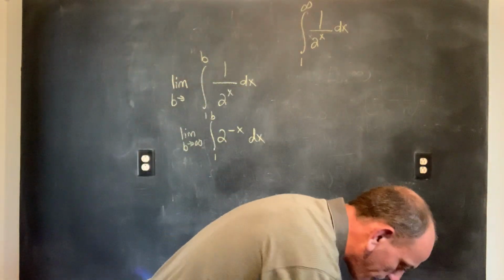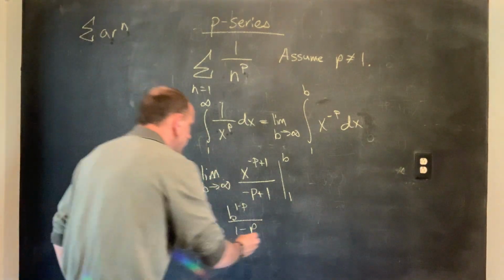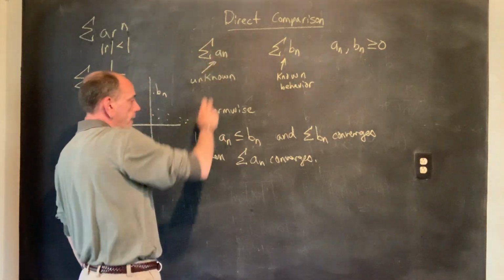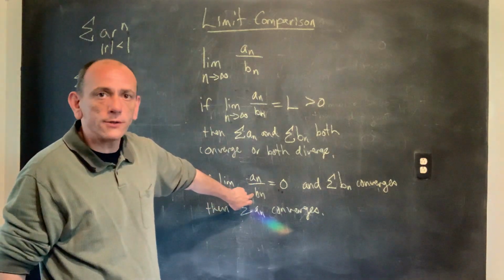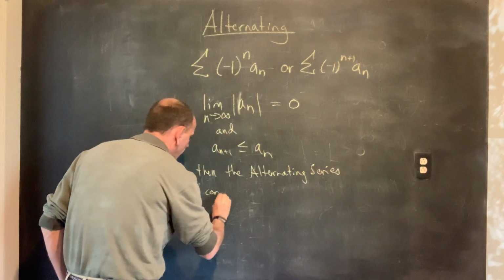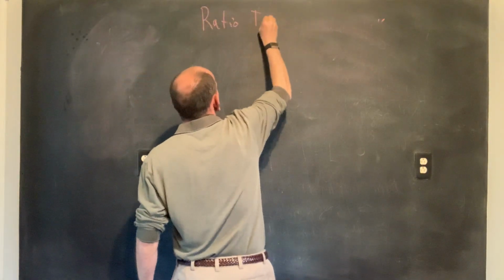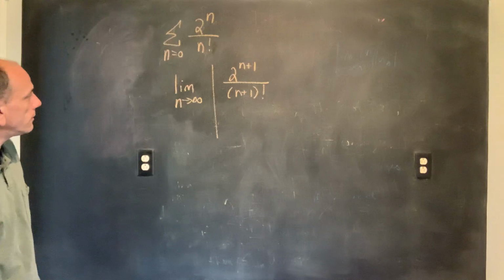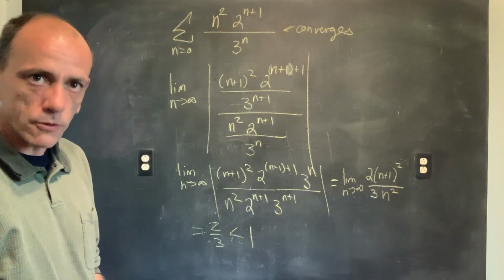Sequences and Series Part 2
Continuation of part 1 and Convergence Tests